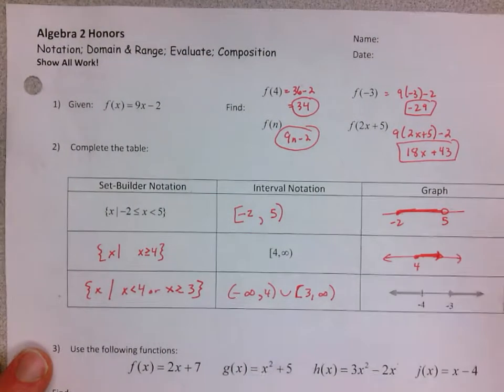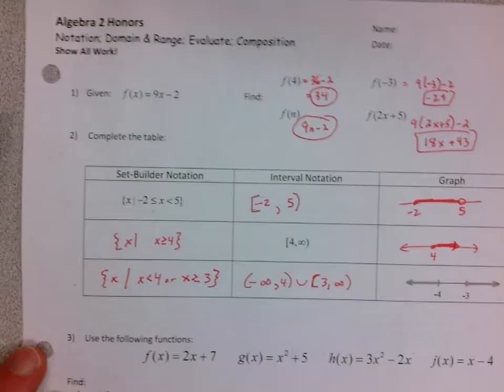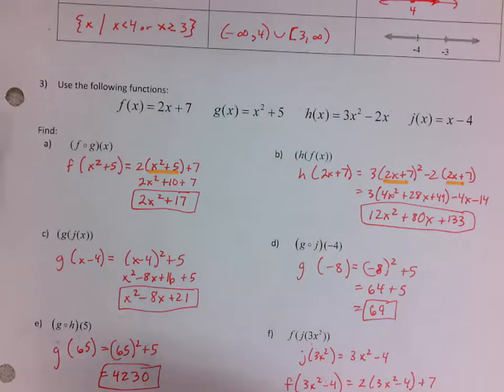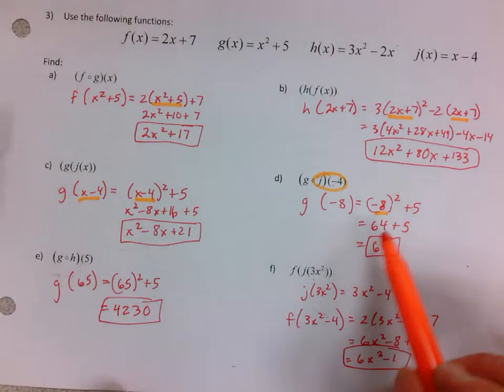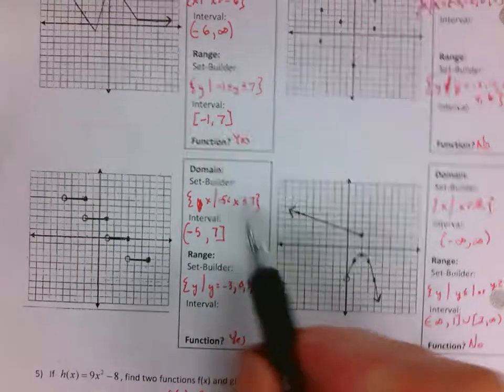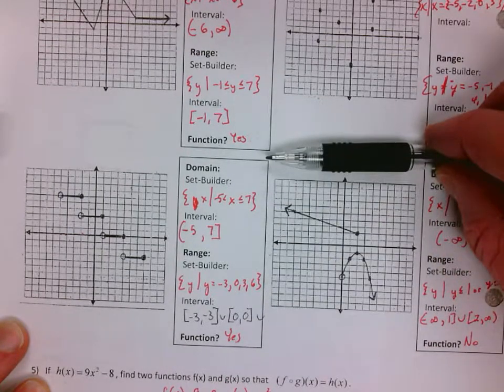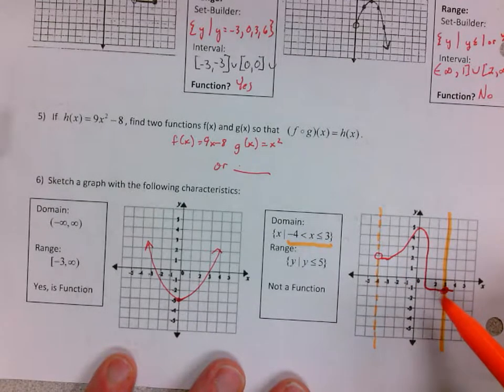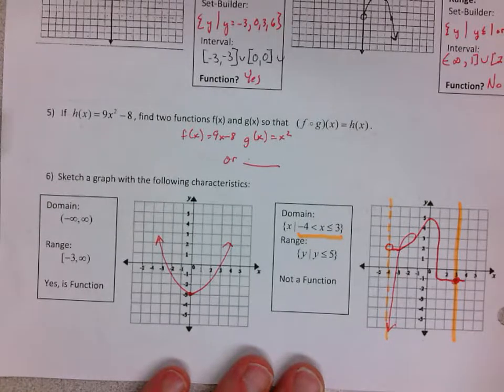alg 2 honors review dom/range, interval/set notation, compositions